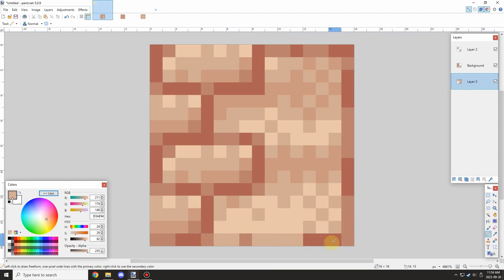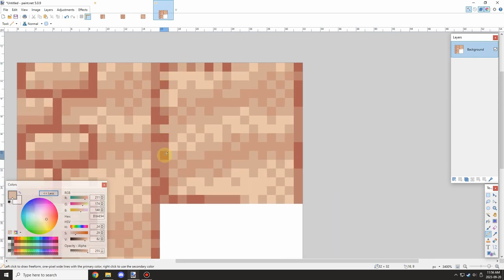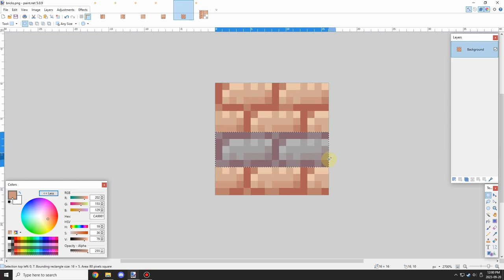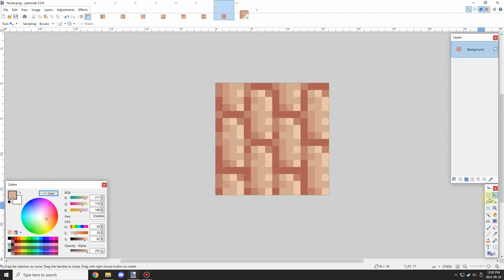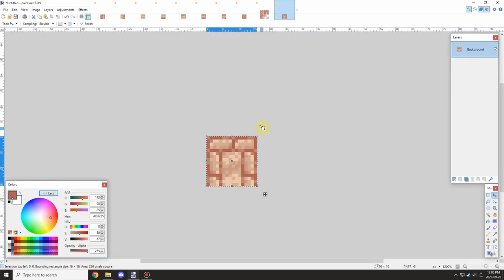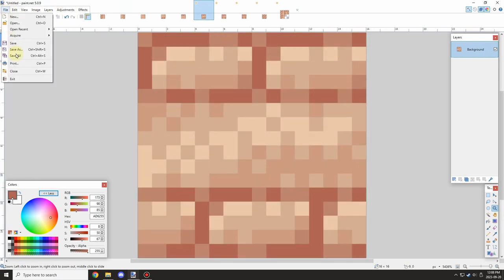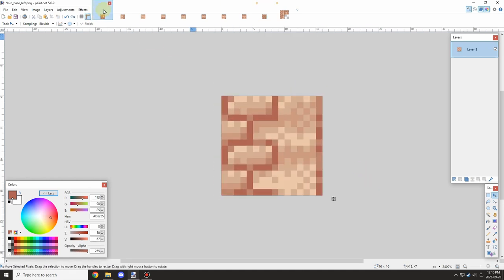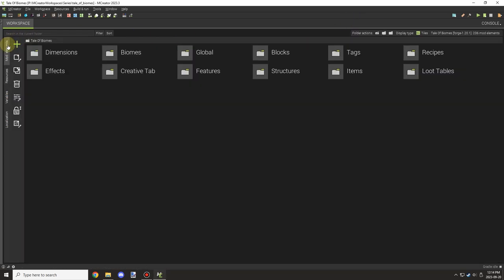New Kiln Textures | MCreator Lore | Ep34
Welcome back to another Friday video for MCreator Lore. Today I wanted to work on some new textures for the kiln, now that we have the mechanics working and stable I want to update the textures to make the kiln look a bit better and not so tiled. We will be working on a ton of textures today.